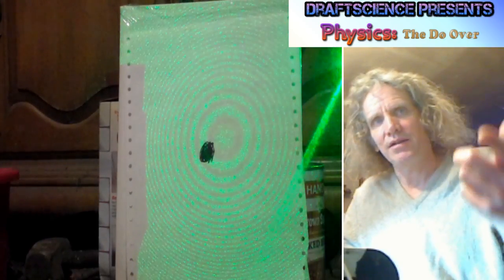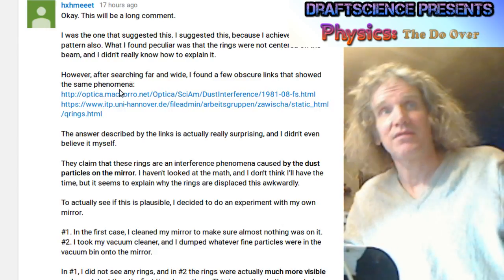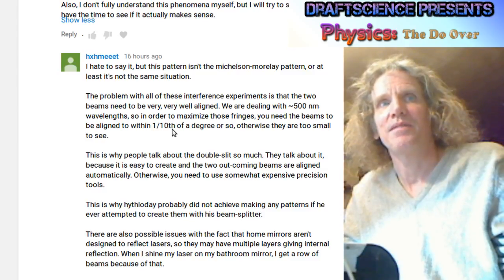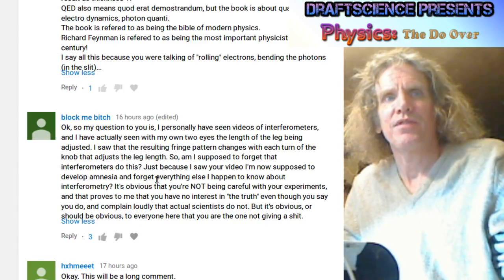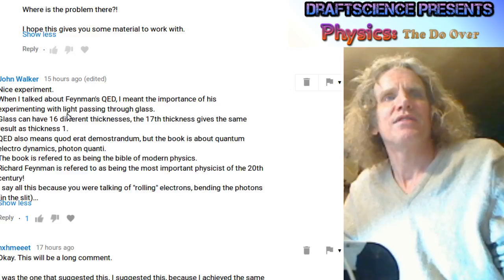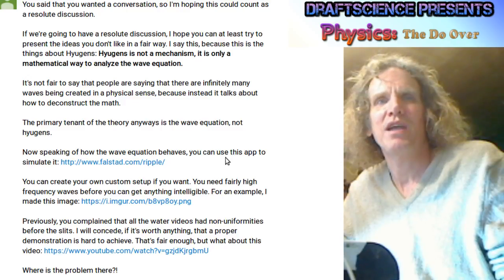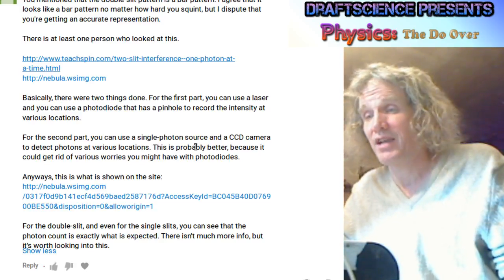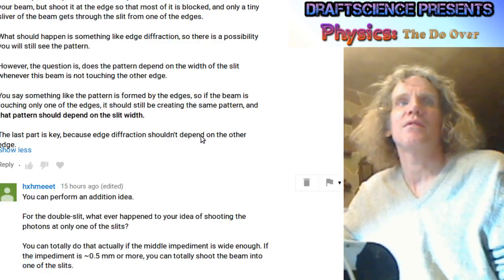[3] DraftScience vs The Interferometer [3] ...spreading vs pattern